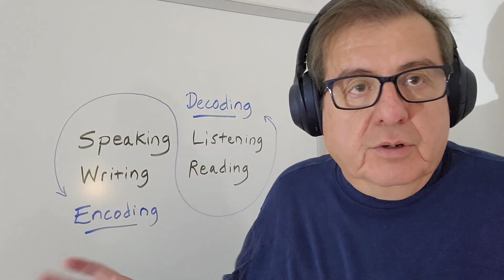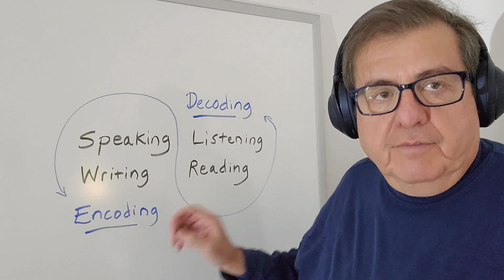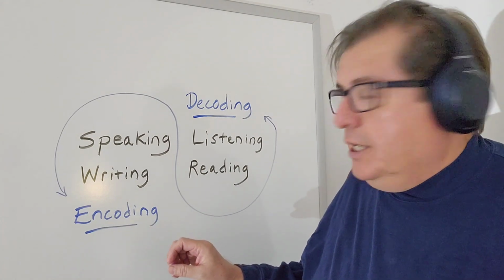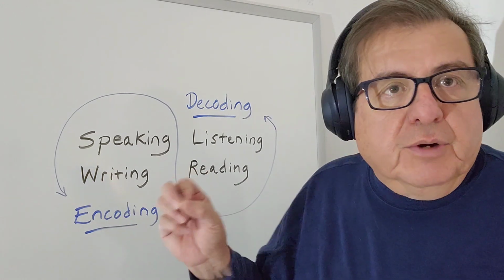Decoding & Encoding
This video tutorial provides guidance to students on how to understand decoding and encoding for the Science of Teaching Reading (STR) examination, offering support beyond the classroom.